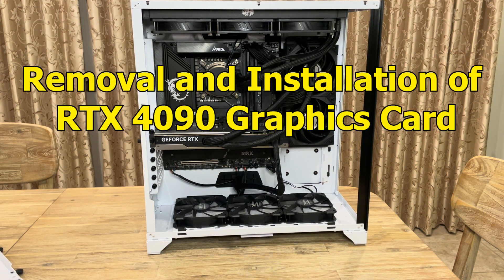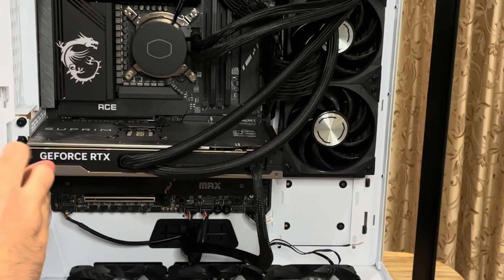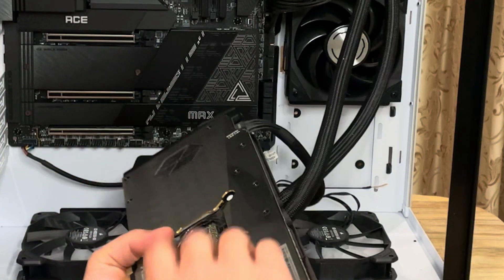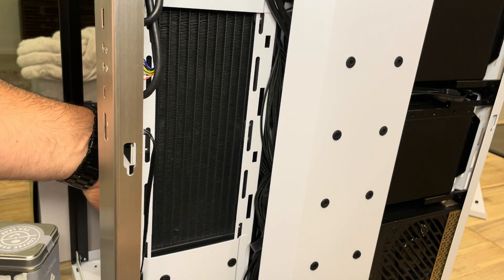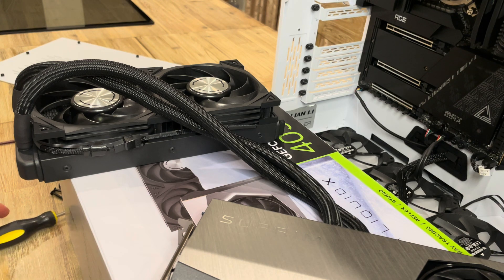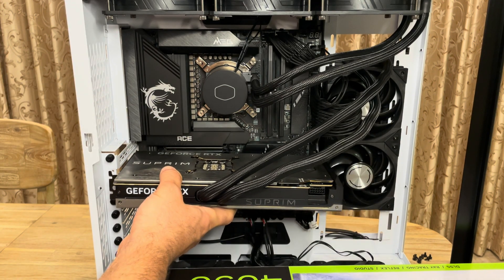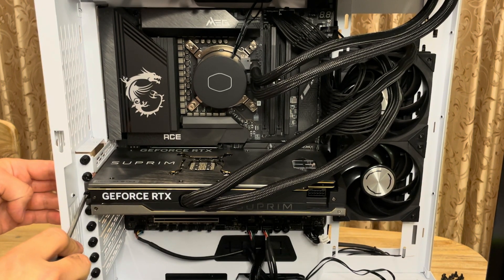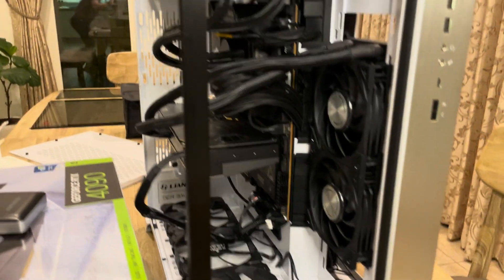MSI Z790 ACE Max Motherboard Removal and Installation of RTX 4090 Suprim Water Cooled Graphics Card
In this video I go over the removal and installation of MSI RTX 4090 Suprim water cooled graphics card from the MSI Z790 ACE Max motherboard.